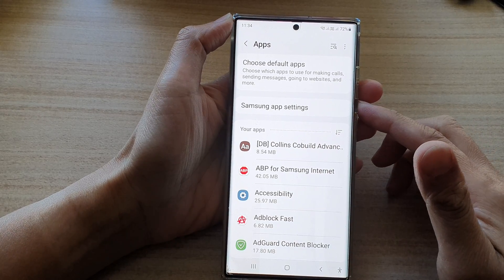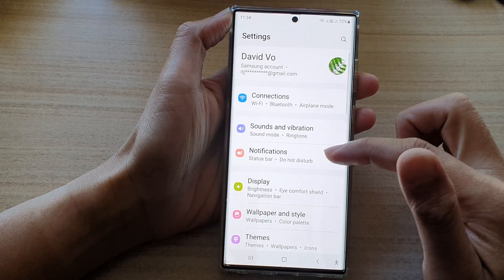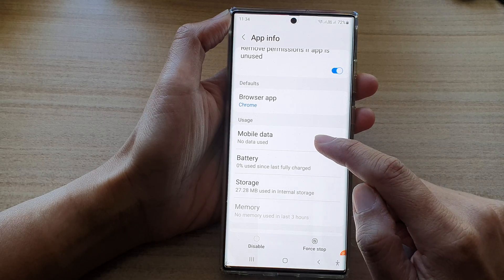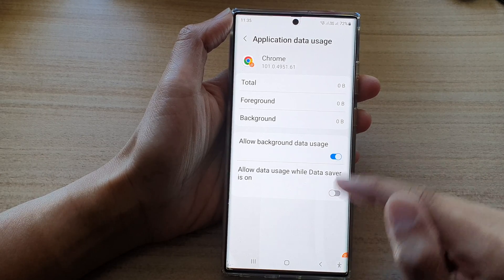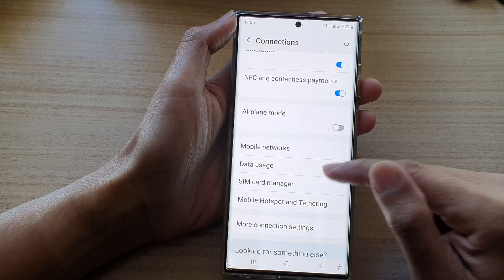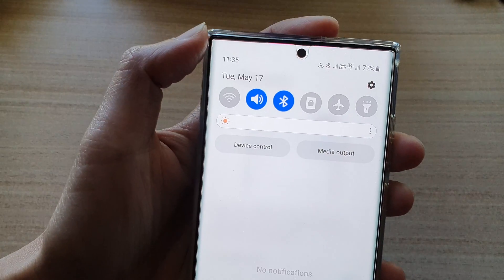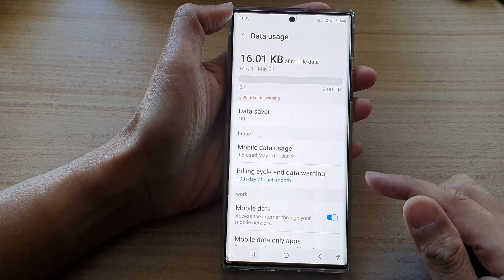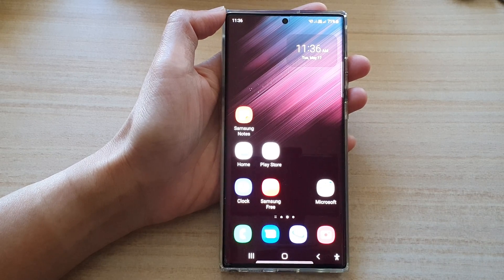Galaxy S22/S22+/Ultra: How to Restrict App Background Data Usage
Learn how you can restrict app background data usage on the Samsung Galaxy S22/S22+/Ultra.